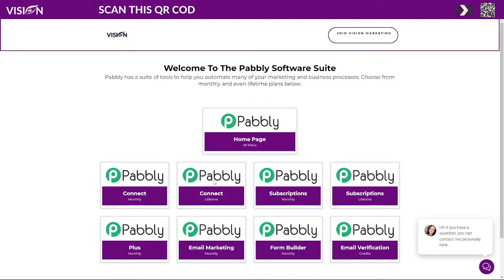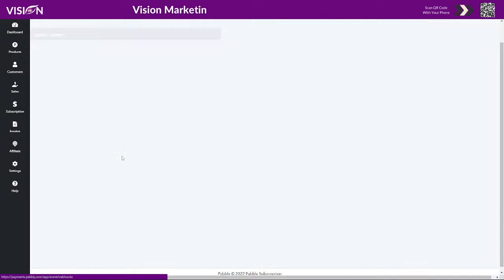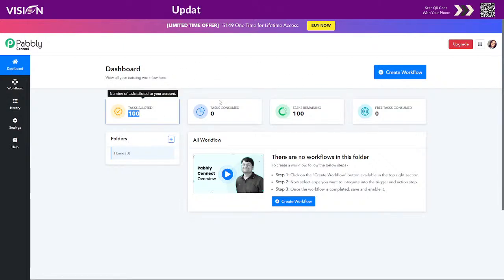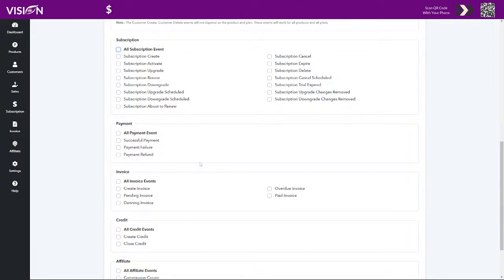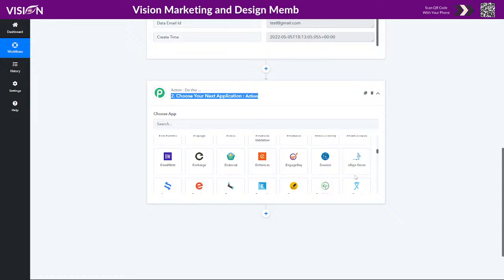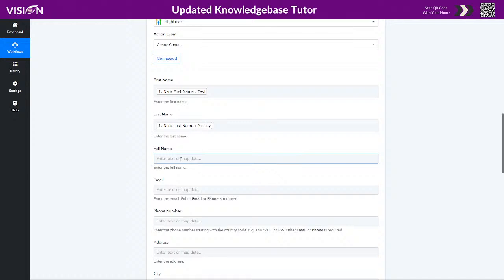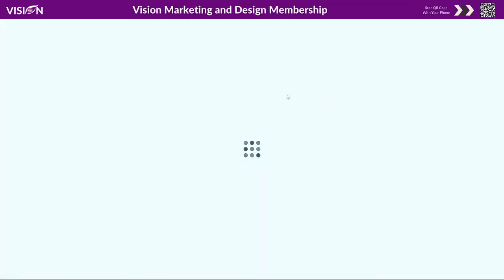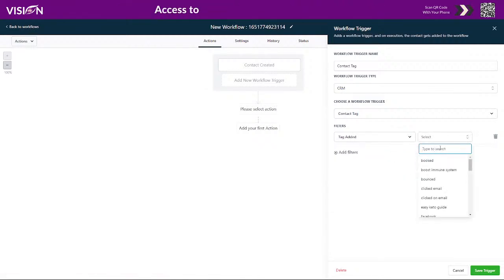Pabbly Subscription Billing: Integrate with HighLevel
Integrate Pabbly Subscription Billing with HighLevel.

In this training, I show you how to connect Pabbly Subscription Billing with HighLevel or any other CRM. This is part of my weekly series on Pabbly. Today is all about automation.

I walk you through Pabbly's webhook settings. You will see how to create a webhook event so every new customer gets sent straight into your CRM. I use HighLevel in this example, but the same steps work for other systems too.

I show you how to set up the workflow, choose a trigger like customer create, and test it with a real checkout. Then I map the fields, like first name, last name, and email, into HighLevel using Pabbly Connect. I also share how tags help you stay organized so you can run campaigns based on what someone purchased.

Once the contact lands in your CRM, you can build automations that trigger the moment a new contact or tag is added. This is how you turn manual data entry into a real system. When you set this up once, it keeps working for you every time someone checks out.

If you run a business with more than one tool, integrations like this save you so much time. You stop copying information by hand and start letting your systems talk to each other.

⏱️ Chapters:
00:00 Integrating Pabbly Subscription Billing
04:42 How Webhooks Send Customer Data
08:48 Setting Up the Webhook
10:08 Choosing the Subscription Event
12:09 Testing With a Test Purchase
14:51 Connecting the HighLevel App
16:52 Mapping Contact Fields
18:13 Tagging Buyers by Plan
22:18 Triggering a HighLevel Workflow

💬 Drop a comment: Have you connected Pabbly to your CRM yet, or are you still adding customers by hand?